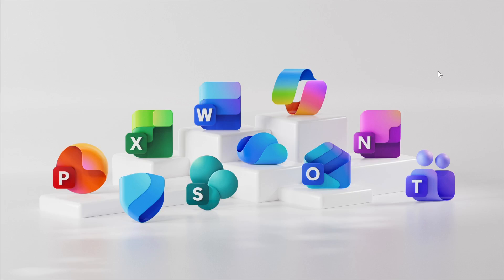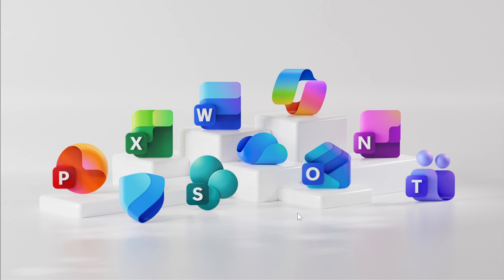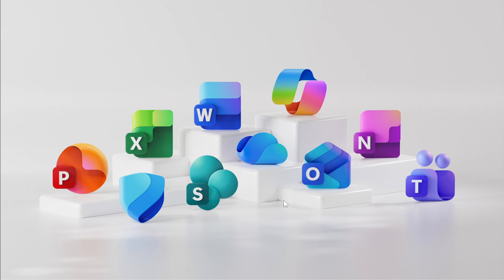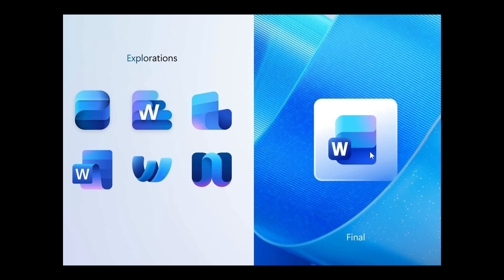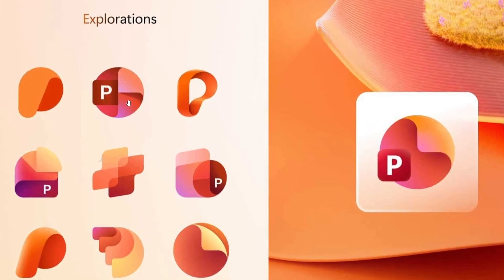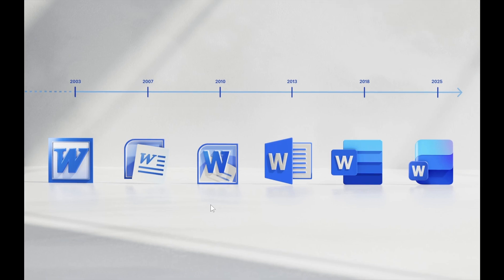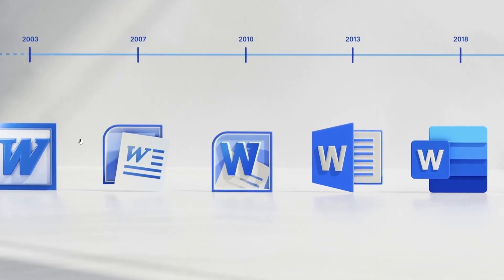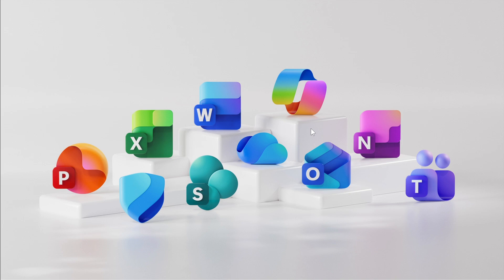Office Apps Are Getting New Icons...Here Are The REJECTED Versions!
Microsoft played around with multiple designs before selecting the final versions.